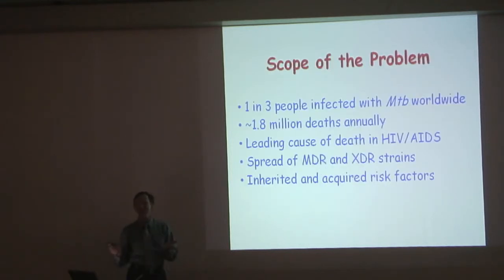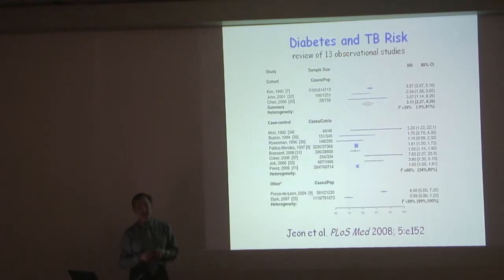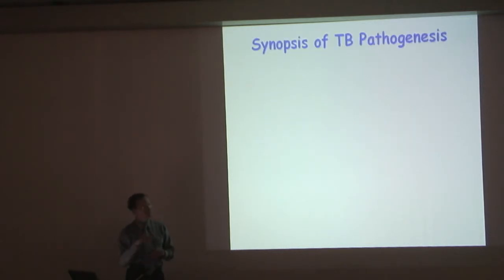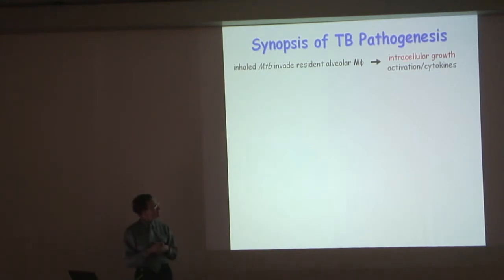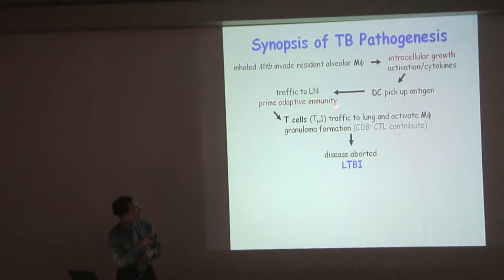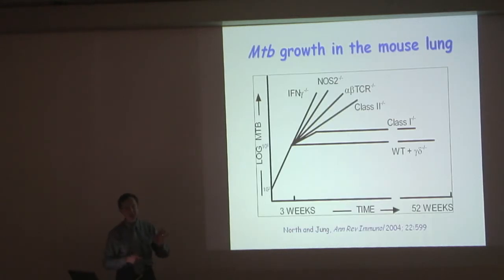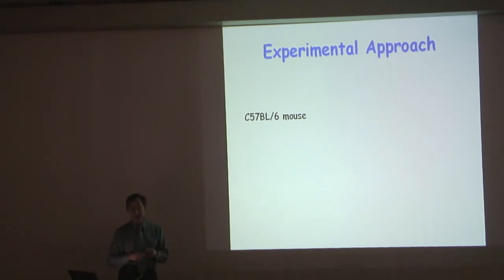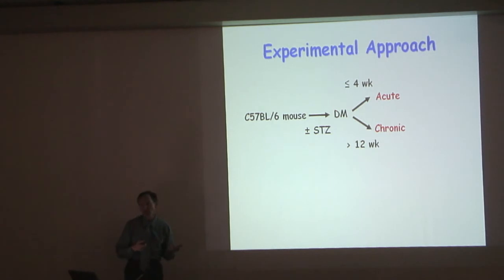Séminaire Hardy Kornfeld - 01/04/2011- Partie 1/5 - ifr48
Mechanims of TB Suceptibility in Diabetes